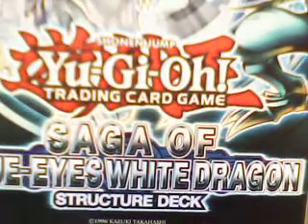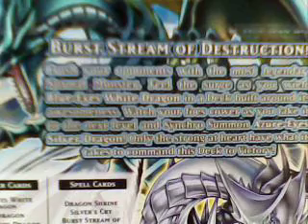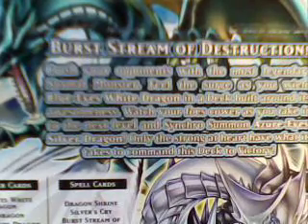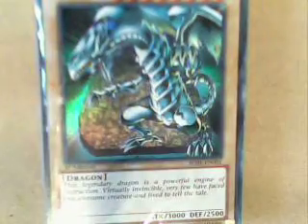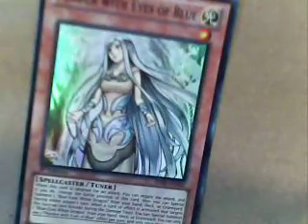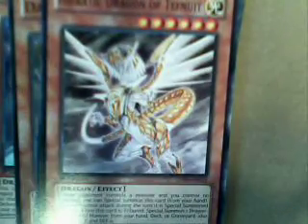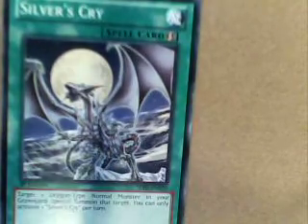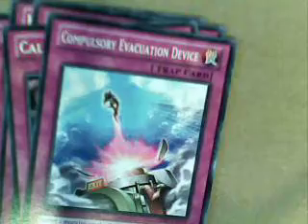Saga of Blue-Eyes White Dragon Structure Deck....Haters gonna Hate!!!!!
Everyone was excited for this deck so here it is!